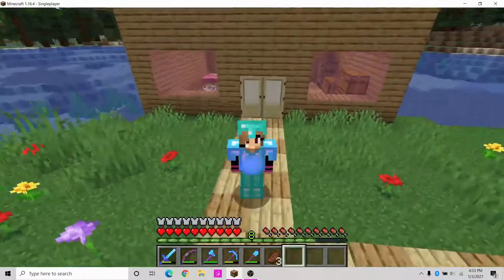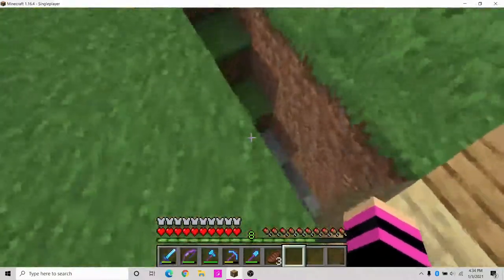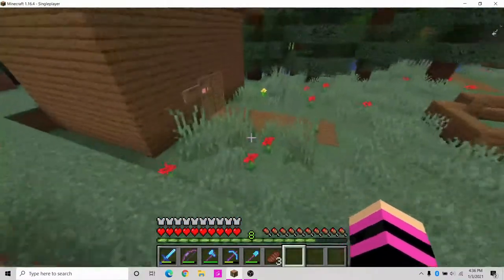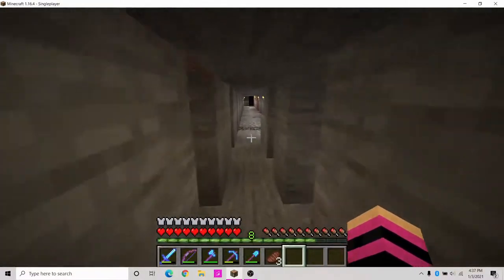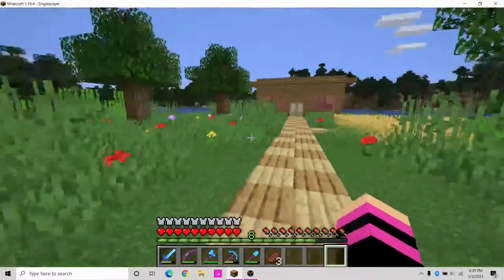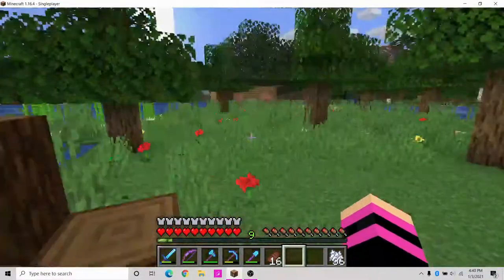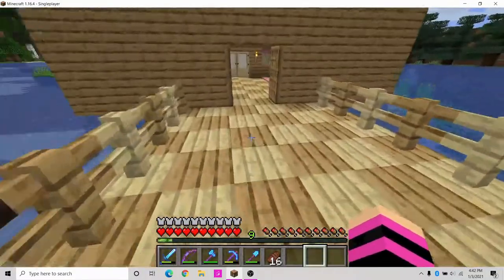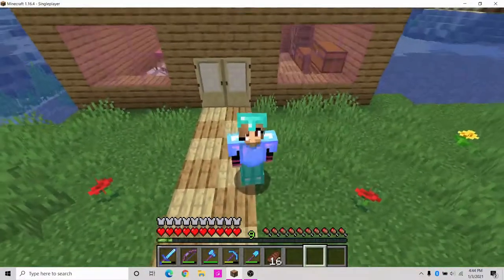Minecraft - MY JAVA WORLD!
Hey everyone in today's video I showed off my brand new Java Edition World! Hope you Enjoy!